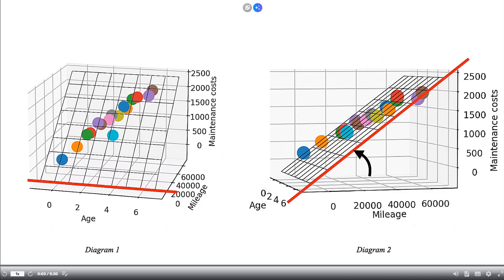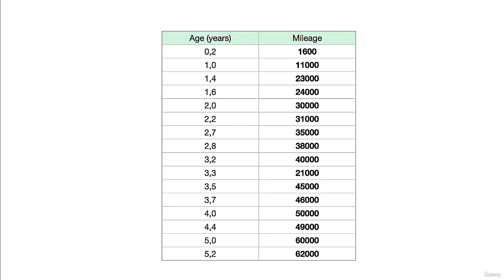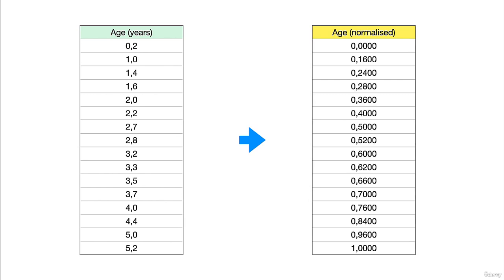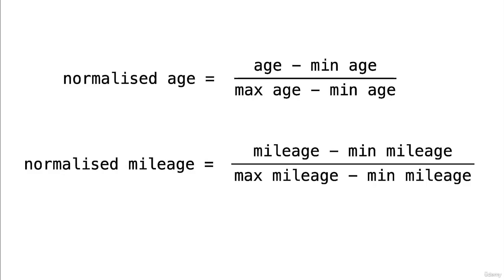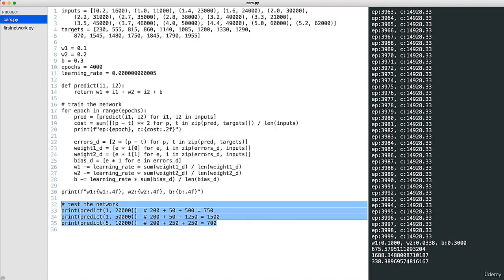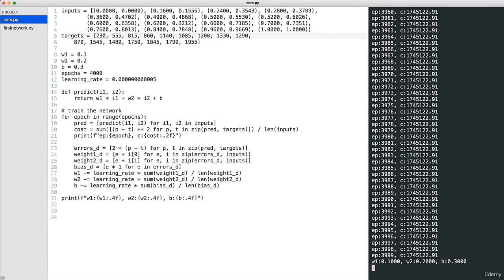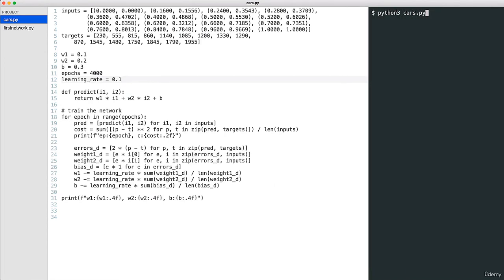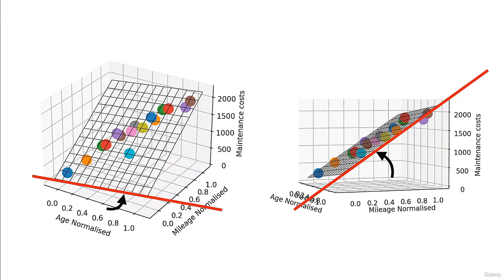9 Normalize Data